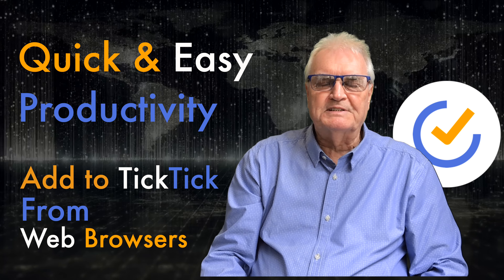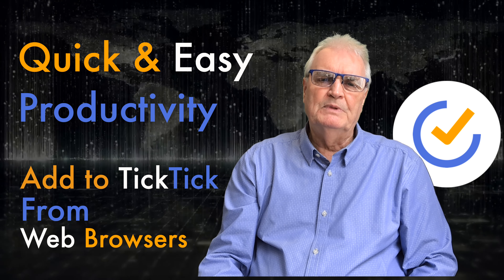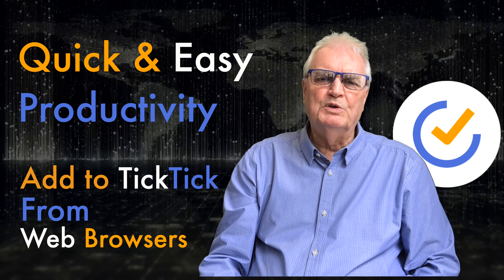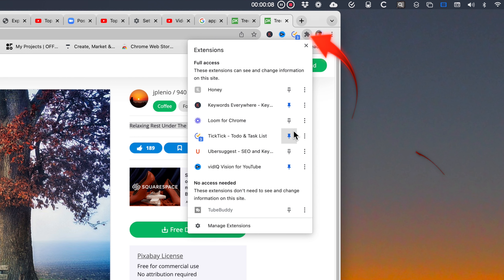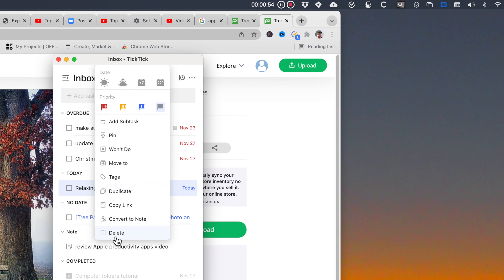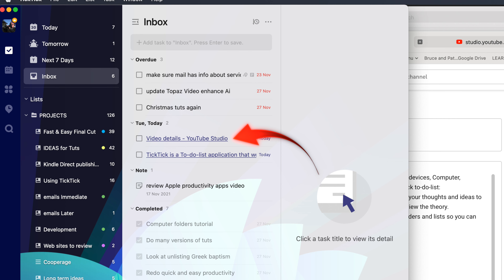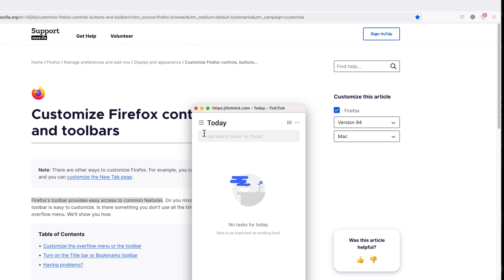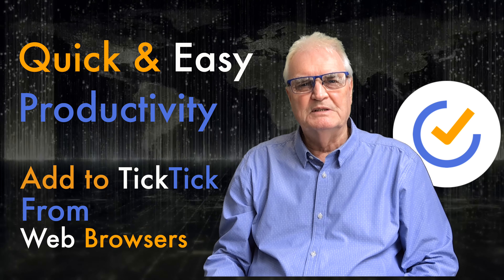TickTick Chrome, Safari, Firefox extensions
In this video I’ll show you how to add text and graphics directly from a web page using Chrome, Safari, Firefox Extensions

Beginning: 0:00